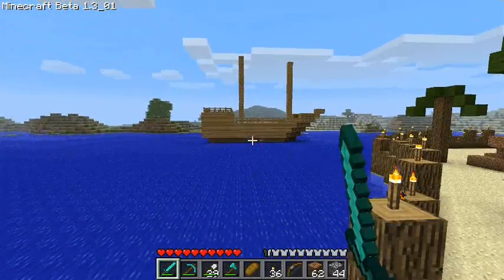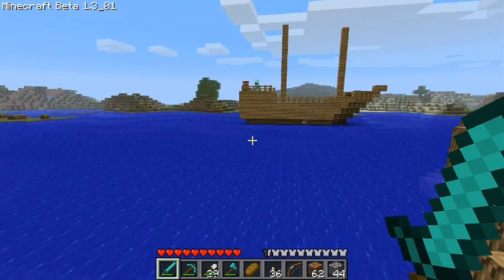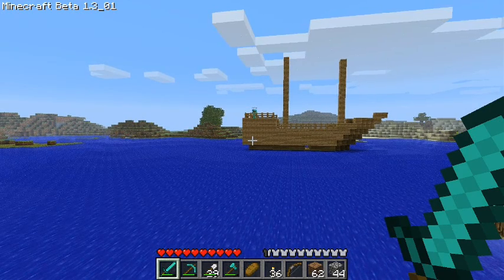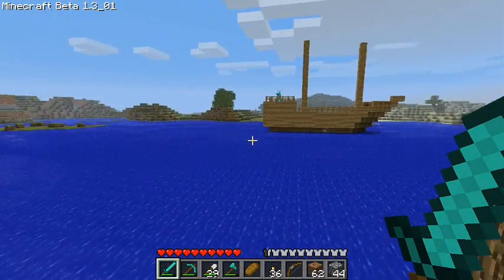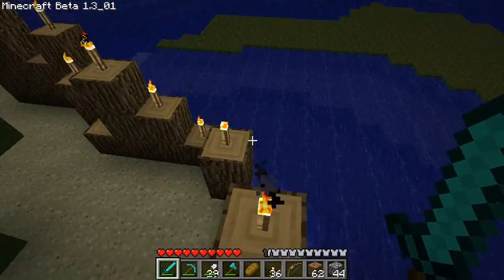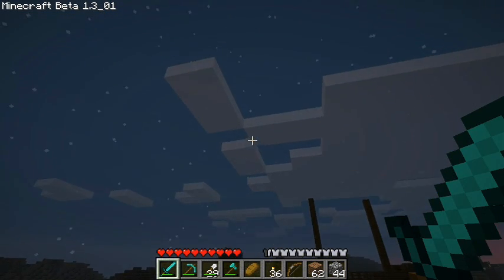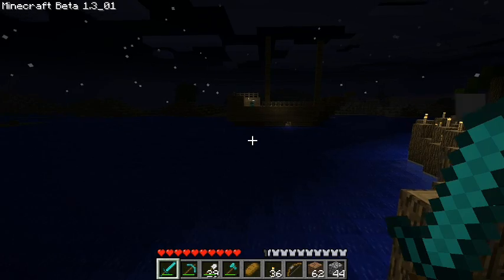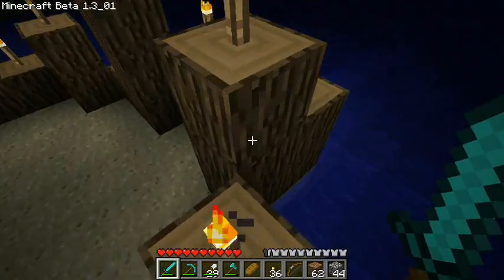MineCraft - Stubby Boat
Rhyano and his boat.